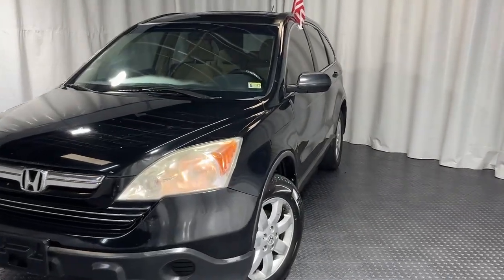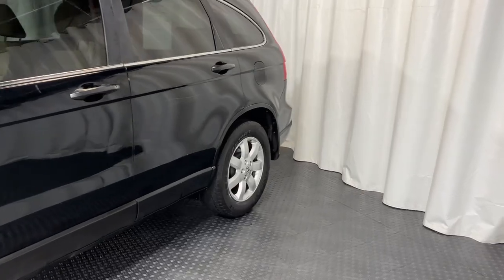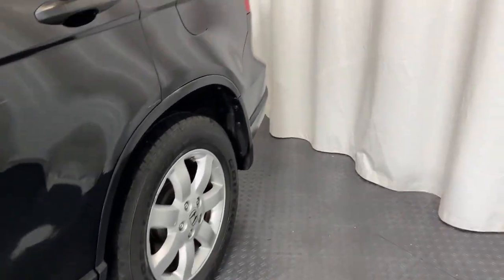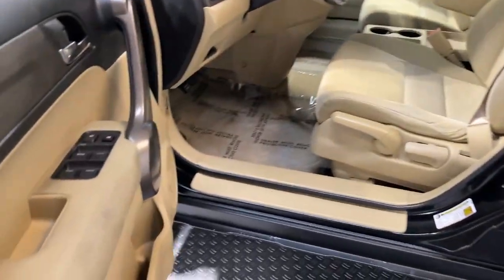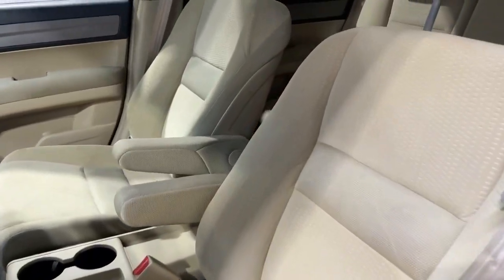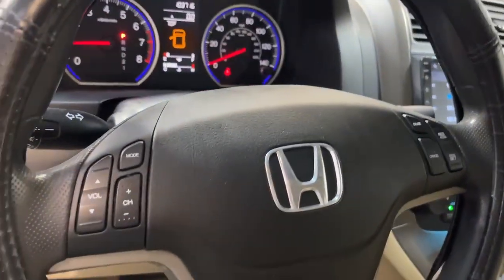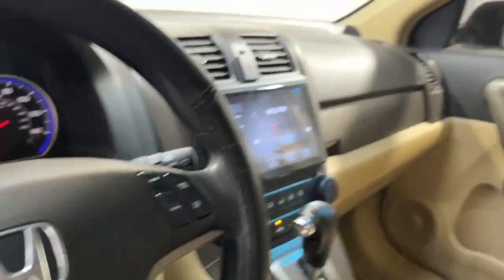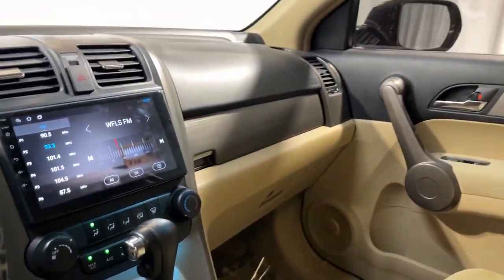2009 Honda CR V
Discover the essence of elegance and adventure with the 2009 Honda CR-V EX, proudly presented by Airport Auto Sales in Woodford, VA. Dressed in a sophisticated Crystal Black Pearl exterior and complemented by a chic black interior, this SUV is not just a vehicle—it's a statement. Designed for those who appreciate a blend of comfort and utility, the CR-V EX features an inviting sun/moonroof that beckons natural light and fresh air during your travels. Navigation is seamless with advanced cruise control, allowing you to take in the sights without a worry.

The robust 2.4L i-VTEC engine assures reliable performance, making it a perfect companion for both city commutes and countryside escapes. With climate control and plush carpeted rear seating, every drive ensures your utmost comfort, reflecting a lifestyle dedicated to enjoyment and sophistication. Whether navigating busy city streets or exploring scenic routes, this Honda CR-V EX is ready to enhance your driving experience, inviting you to live life in the spirit of adventure and freedom. At Airport Auto Sales, we are excited to help you embark on this journey.